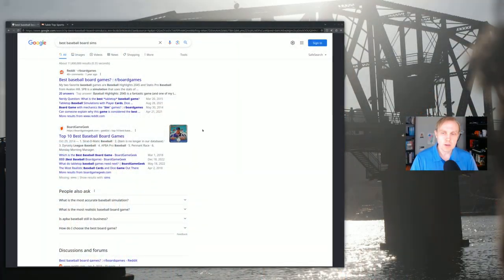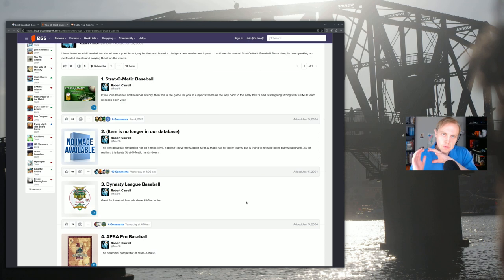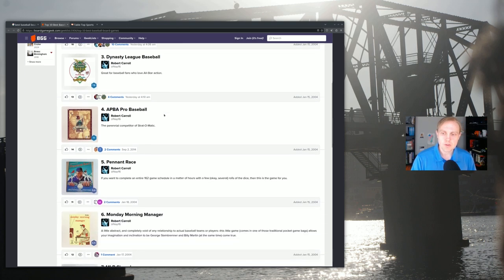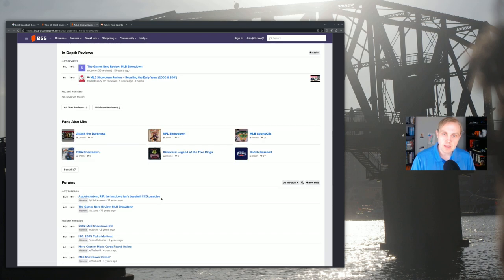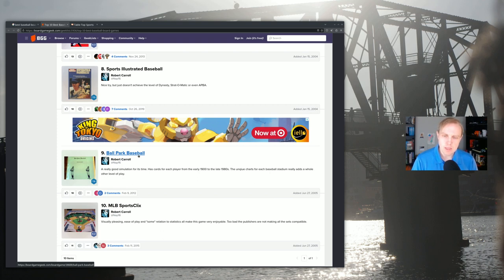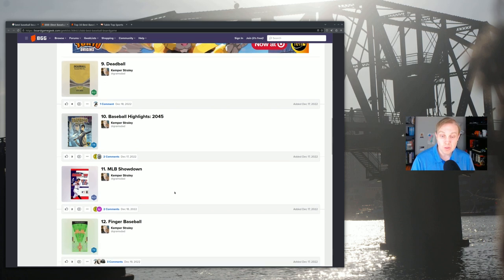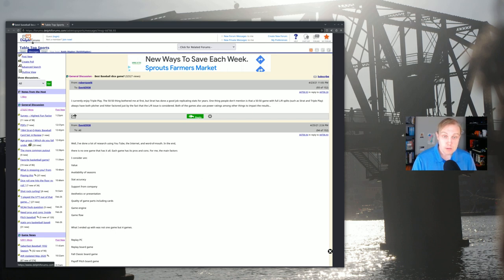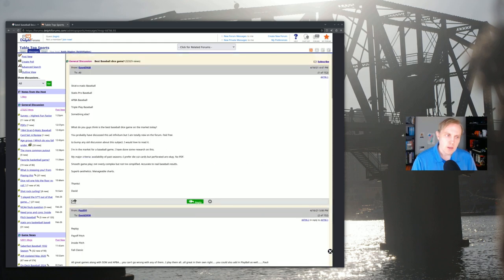How To Choose A Tabletop Baseball Sim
What do you guys think the best way to choose a tabletop baseball game is?